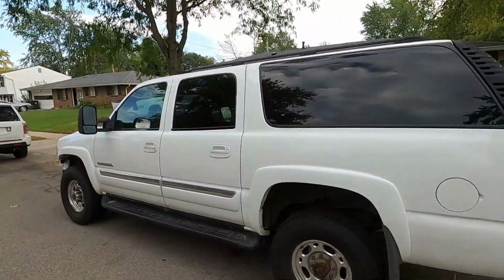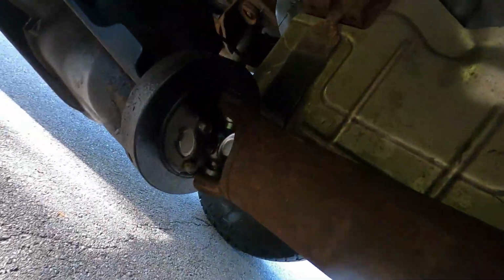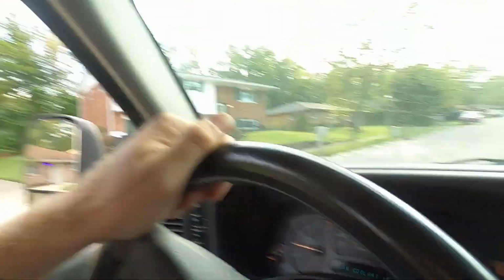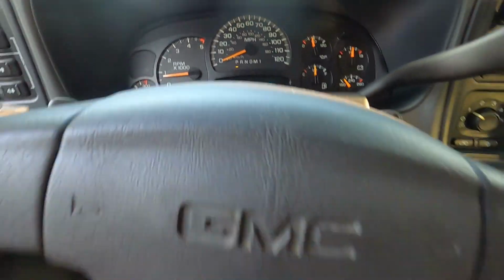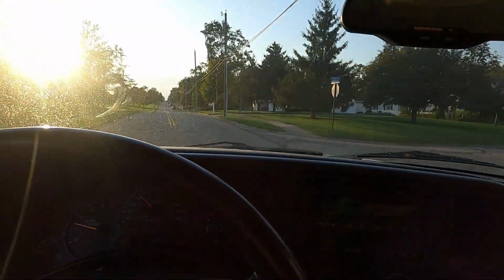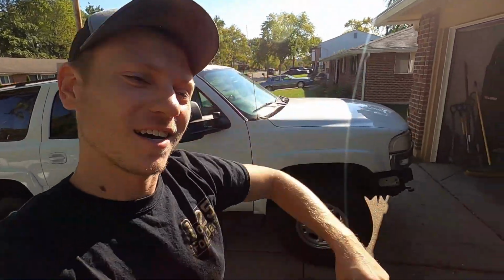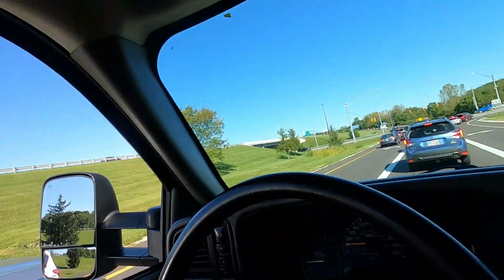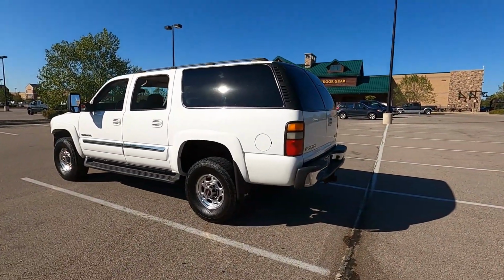Dream Daily Duramax Swap Yukon is Finally DONE!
LBZ 2500 Suburban Yukon will be the perfect daily!

Used code: NAZTY25
For 25 bucks off!!!

      2004 GMC Yukon LBZ Duramax Swap:
2500 Yukon/Suburban Chassis
LBZ swap came from a full donor truck that was wrecked
Air Dog 165 Lift Pump fuel system
Duramax 11.5 AAM rear end
Body lift stepped from 0" in the rear to 2" in the front

       2006 Single Cab LBZ Duramax
Wheels/Tires:
22x14 American Force Locus
33x12.50 Amp Terrain Attack MT
Suspension: Stock Front, 3 inch Lowered Rear
Boost Auto Parts LED Switchback Tow Mirrors
Black Label Lighting white rock lights
Paint Match Bumper and Flares Summit White
Auxbeam Headlights
Auxbeam Fog Lights

Other Mods:
Kryptonite control arms
Kryptonite death grip tie rods, center link, pitman arm, idler arm, idler arm bracket
Kryptonite wheel bearings
Arp Head Studs
WC Fab Y Bridge Kit (Gloss Black)
LB7 Up Pipe
WC Fab PCV Reroute
Merchant Auto Welded Water Pump
5 inch Straight Pipe
10 inch Axle Dump
Duramax swapped suburban yukon
How to CERAMIC COAT your vehicle!